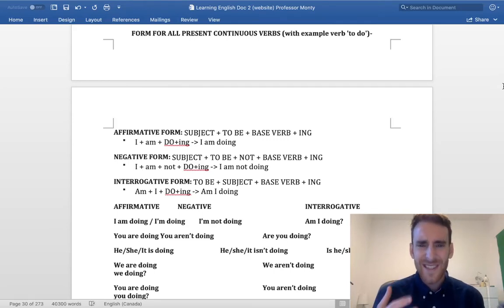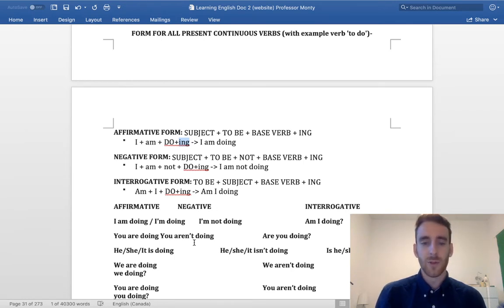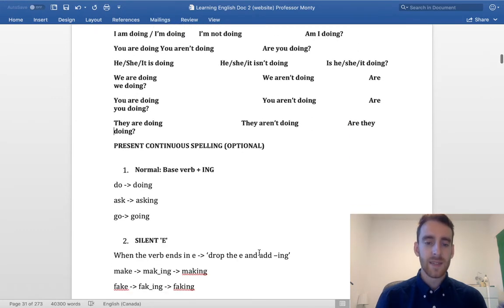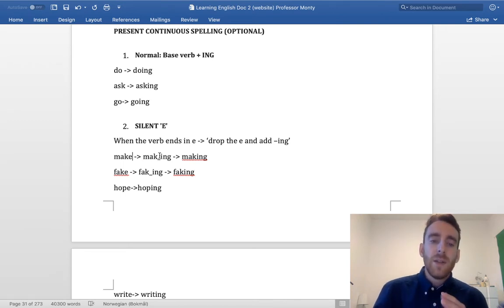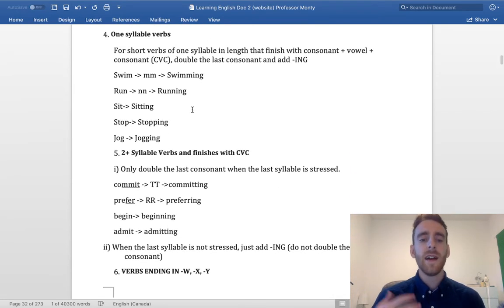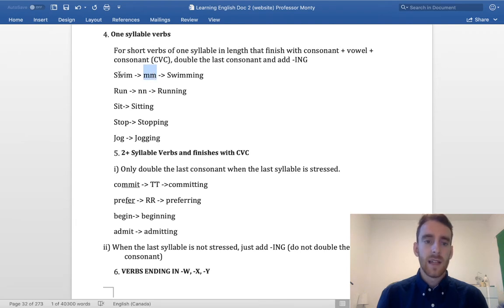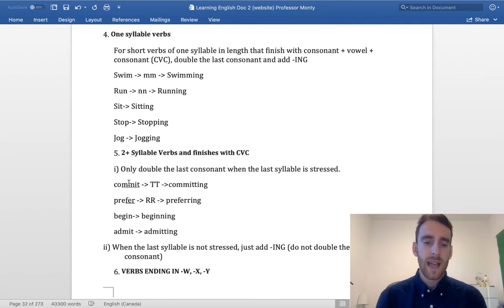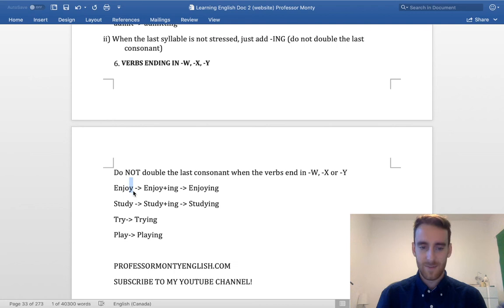Present Continuous Form and Spelling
This video is part of my B1 course, but it is good for ALL LEARNERS! To watch the video on my website or to COMPLETE the POST-VIDEO QUIZ,